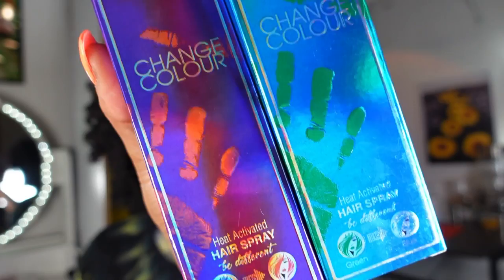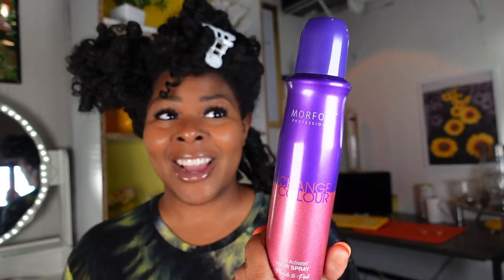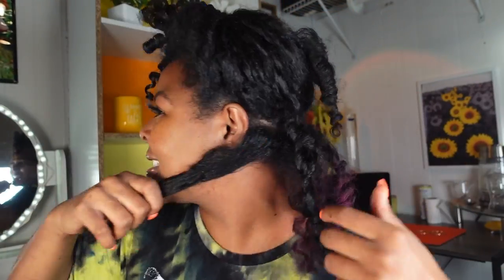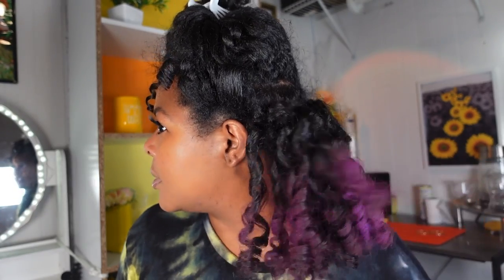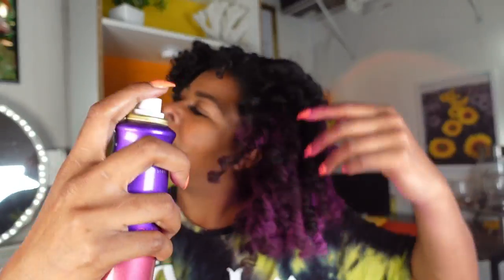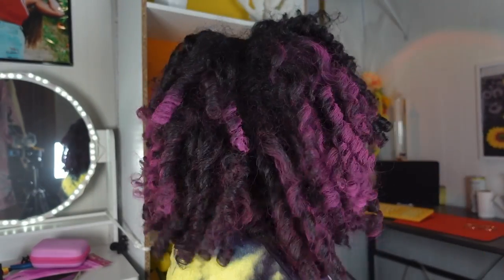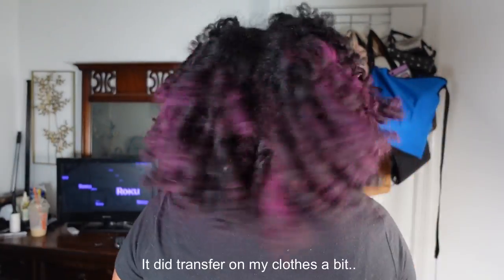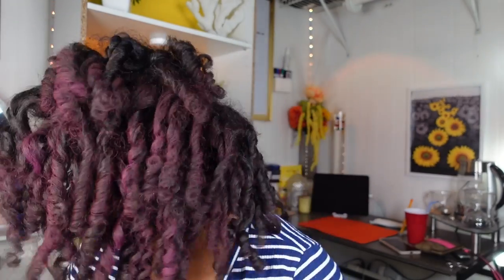Trying HAIR PAINT SPRAY on my Natural Black Hair (FAIL)!!!!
Word of advice, if you can’t find too much info online about the product then maybe you shouldn’t be using it, lol! I looked high and low for more videos on the Morfose Professional Change Colour Heat Activated Hair Spray and couldn’t really find anything, I still wanted to try it however!

The Hair Paint Spray made my curls look dull and dry. It was hard and messy to spray on. The color looked like it was constantly fading and when you use heat (because this was a heat activated spray) nothing happen.. This was a fail in my book but I am still happy I tried it out and curls still popping

As Always,
Aleia

VIDEO | FILM | EDIT

Camera: Sony ZV-1 Digital Camera

Lighting: Neewer Led Video Light Panel Lighting Kit

Editing: Lumafusion

Extras:
ULANZI Wide Angle Lens
Crane M2 3-Axis Gimbal Stabilizer
UBeesize 67” Camera Tripod with Travel Bag

I want your thoughts, opinions and advice. What videos would you like to see on my channel next?

 ———Fun Facts about ya girl———

                                                                                   Age: 28
                                                                           Hair type: 4a
                                                                          Reside: Phila.

P.S Please continue to wash your hands and stay safe due to Covid-19

Aleia Scott